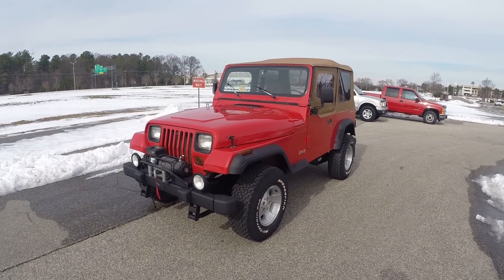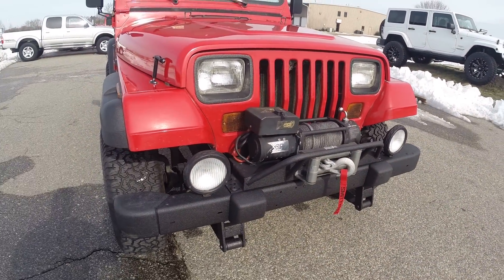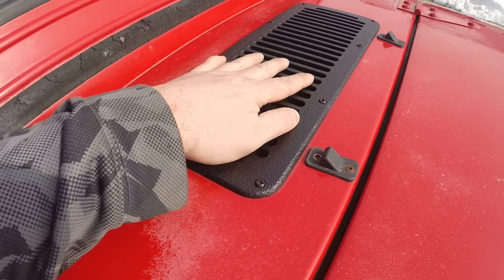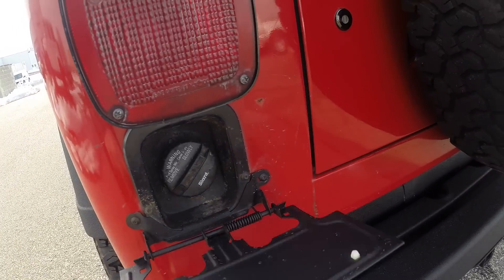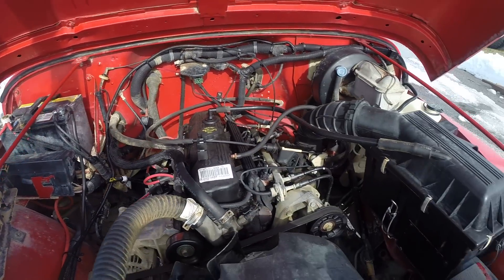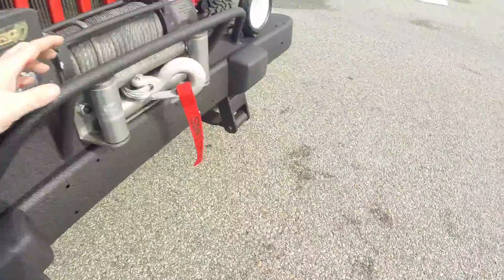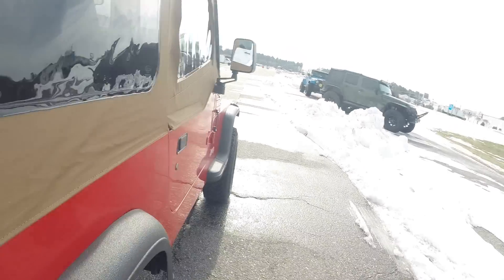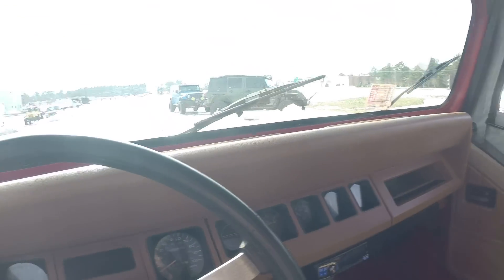Davis AutoSports 1994 Jeep Wrangler YJ For Sale